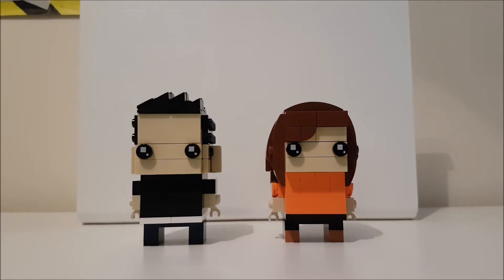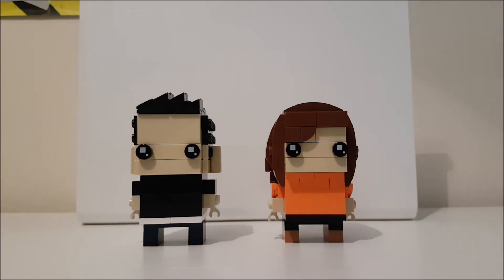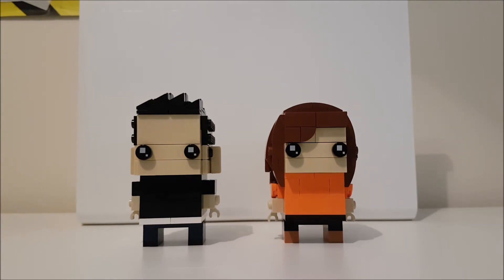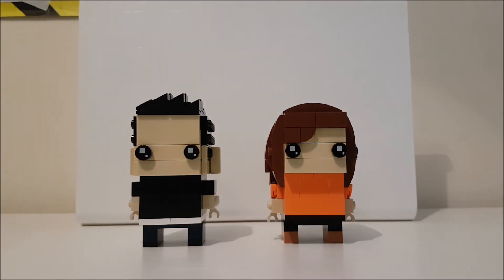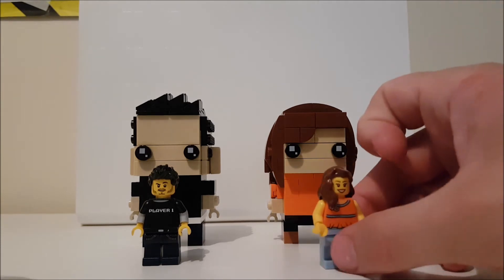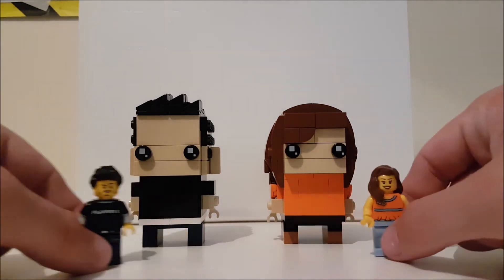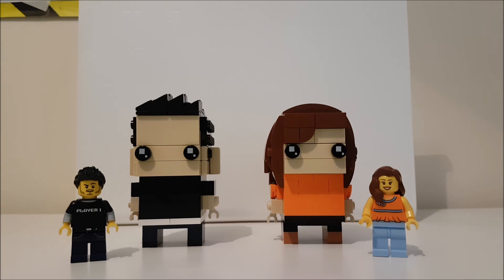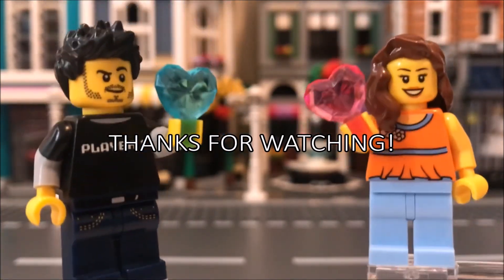LEGO! We made ourselves as Brickheadz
Go Brick Me - 41597 is an amazing set where you can make yourself in Brickheadz form!
We did use some of our own bricks to complete the looks we were going for but the majority of the bricks used were from the set.

Audio used: Wayne Jones - Mr. Sunny Face